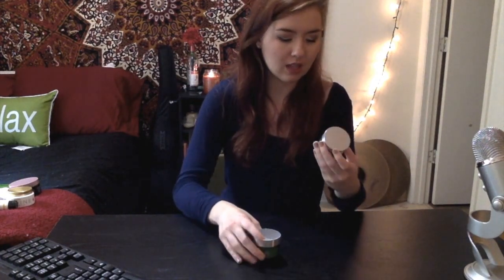ASMR Lotion Store RolePlay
In this soft spoken video I will be showing you different lotions. Enjoy the tapping and typing sounds featured in this video.